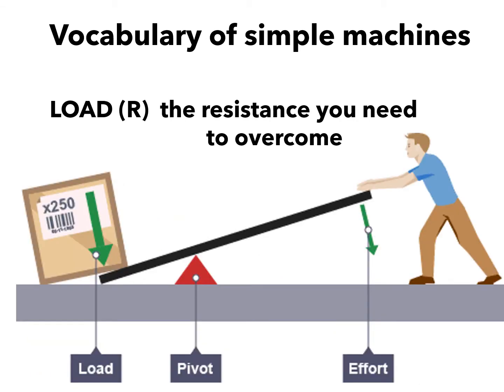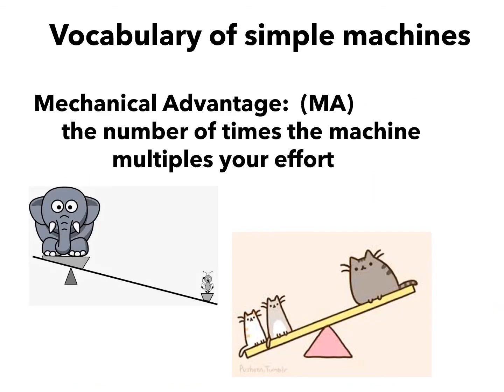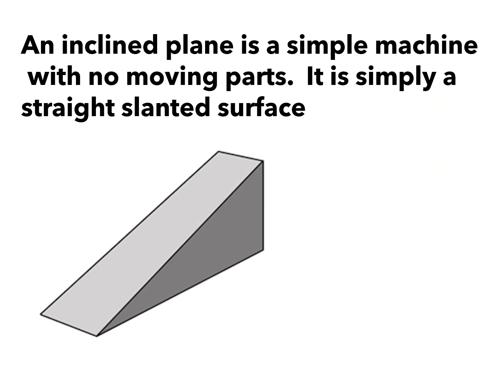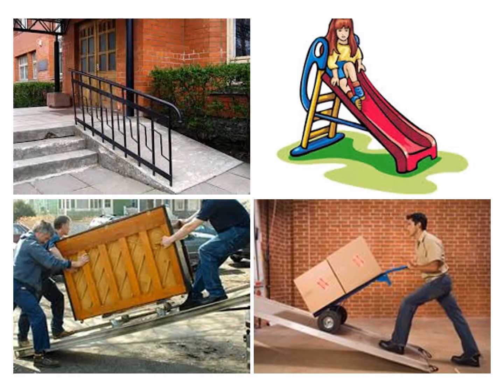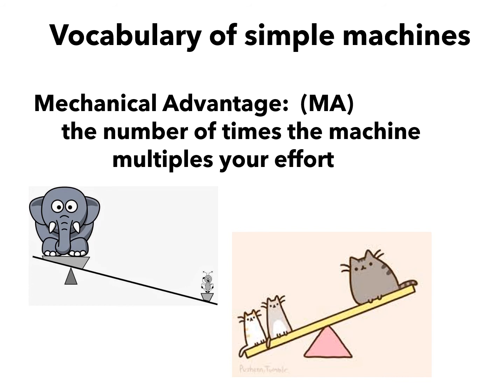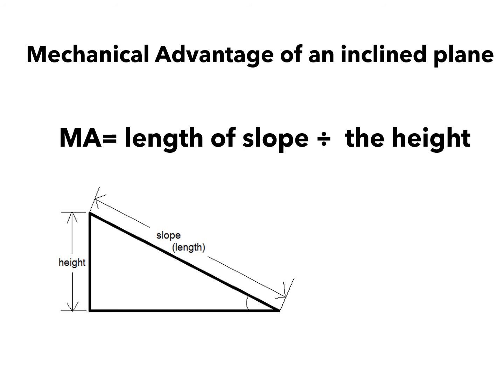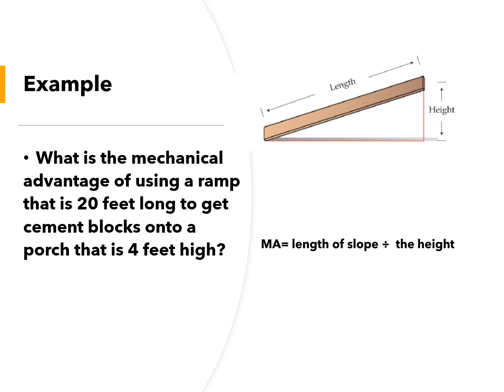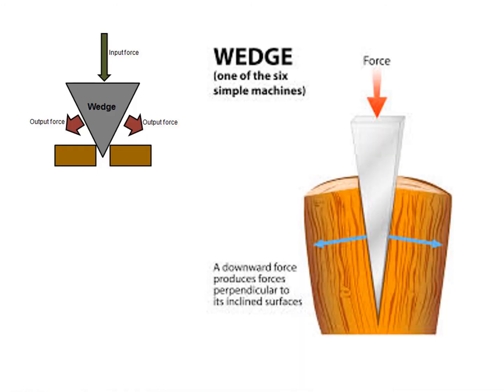May 14 inclined planes